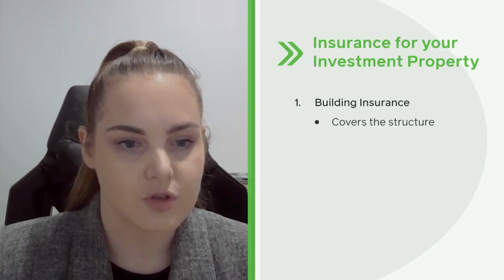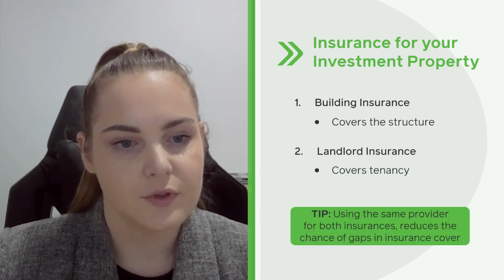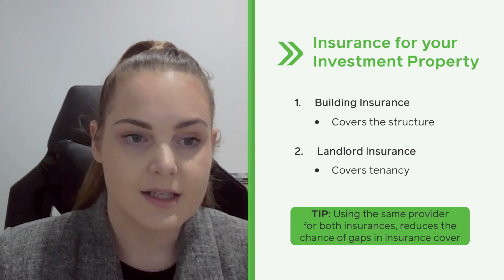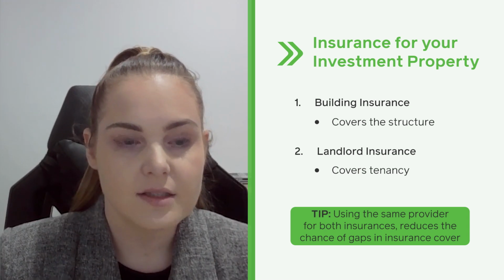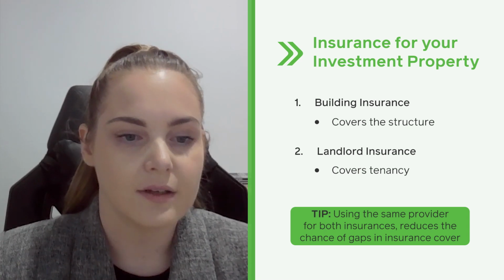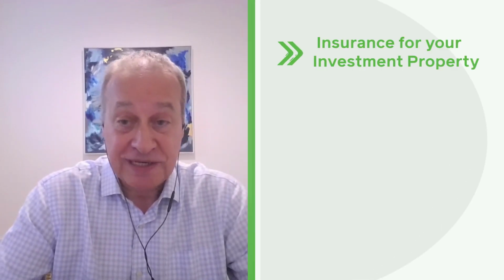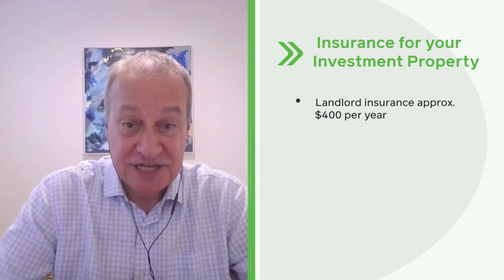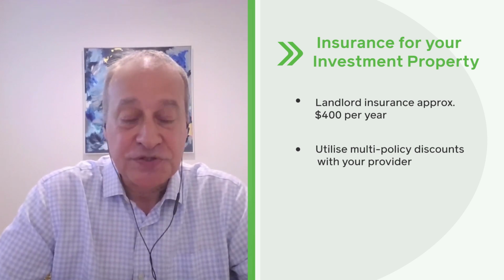Property Investor Insight: Understanding Insurance For Your Investment Property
The importance of insurance for property investors, specifically, let's understand the two main types: building insurance and landlord insurance.
➡️ Learn more about how to secure your financial future and break into property investing with OpenCorp